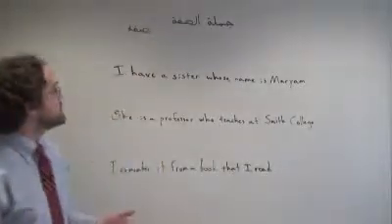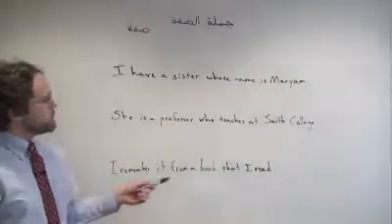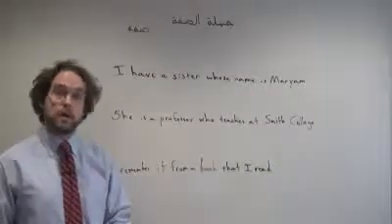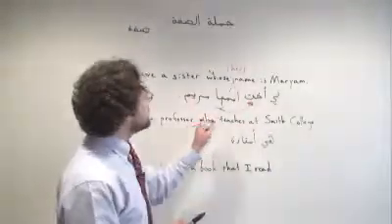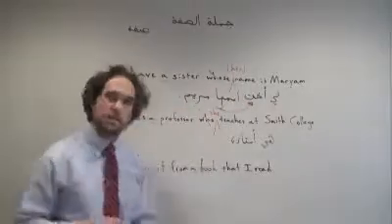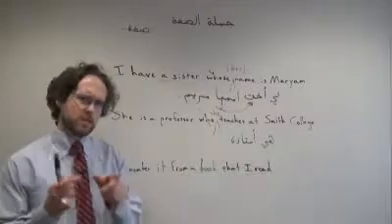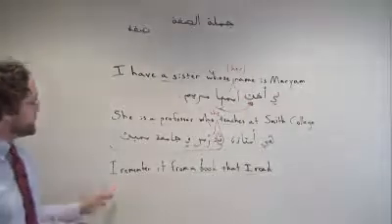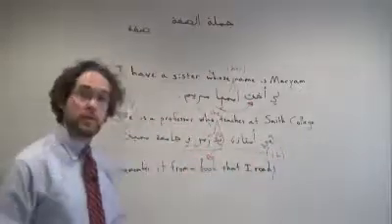arabic grmr adjectival sentence